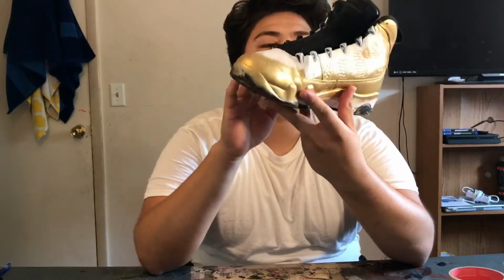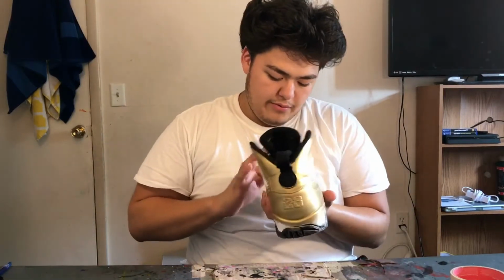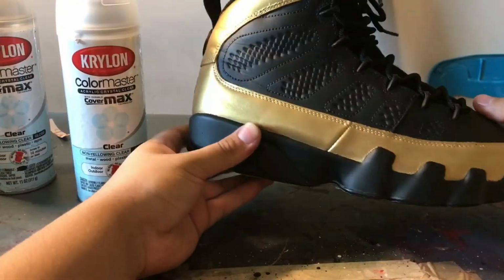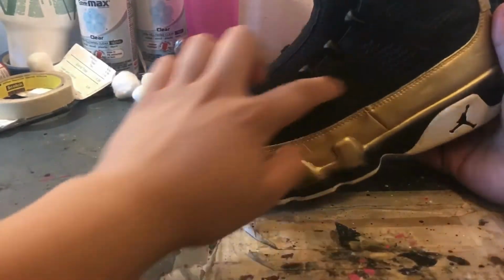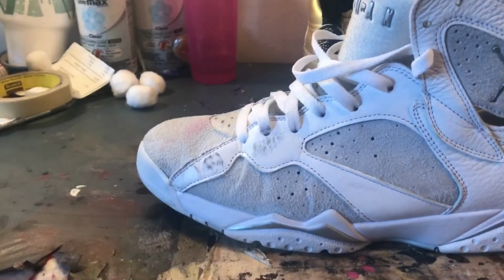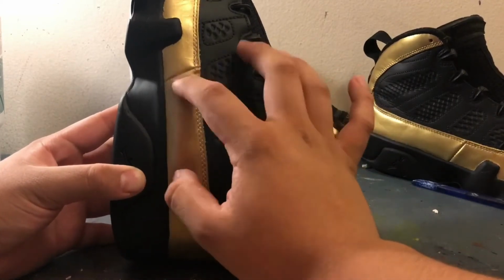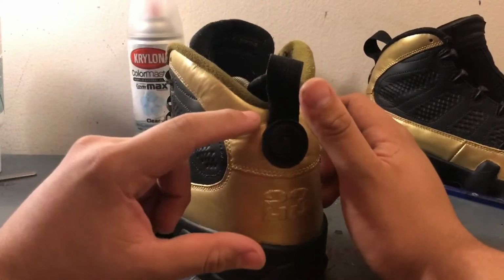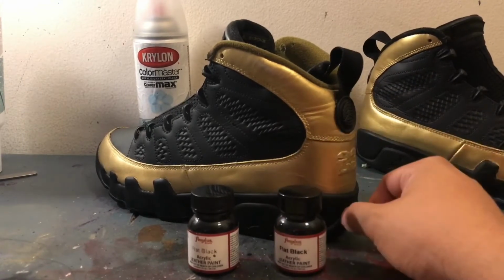Air Jordan 9 “18K Gold” Custom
-SOCIAL MEDIA-